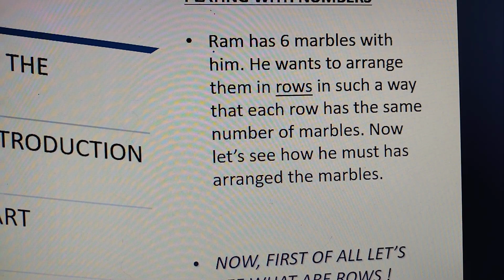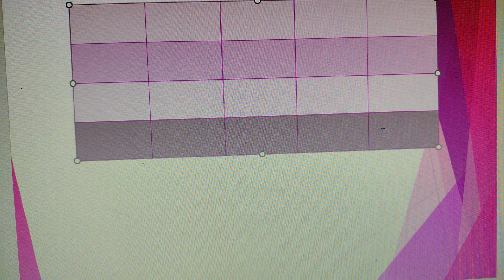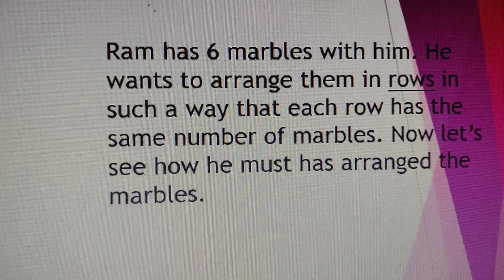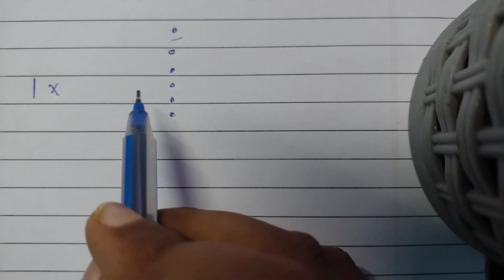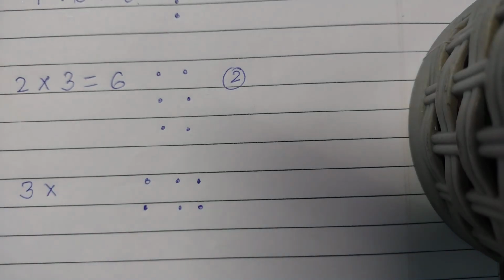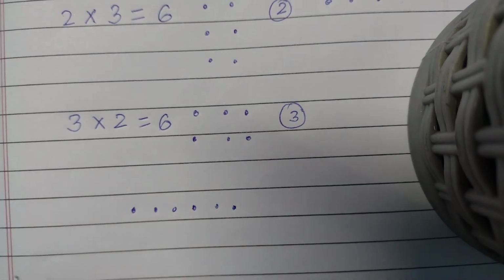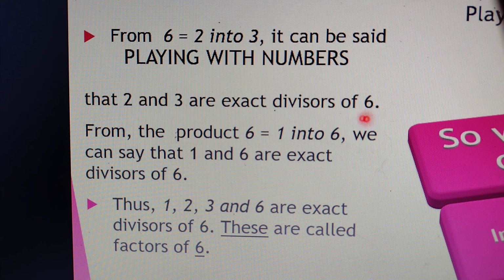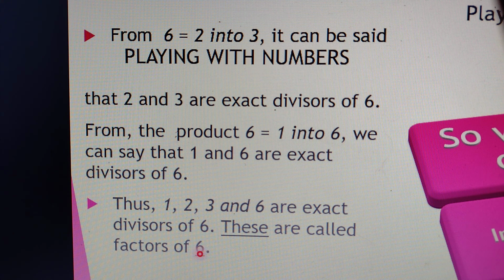Class 6 Playing with numbers (part 1)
In this video I have started a new chapter i.e. Playing with numbers, this is the first part of this chapter. in this part I have given basic introduction of factors. if you like the video then please share it and don't forget to subscribe my channel and press the bell icon for updates of my latest videos. we will meet again in the next video. till then be safe and happy. thank you